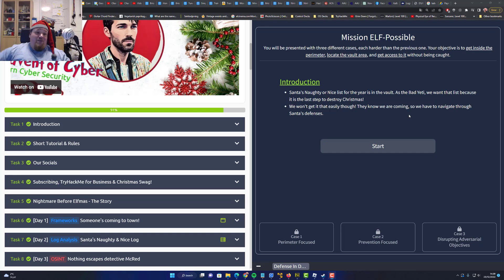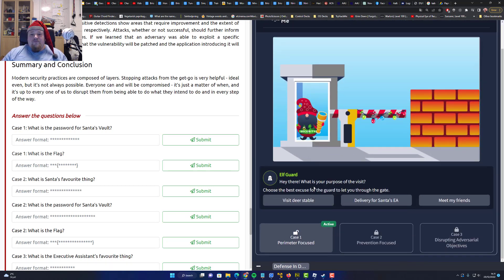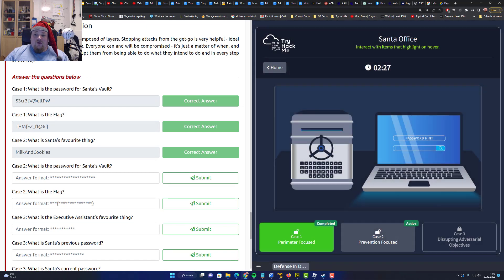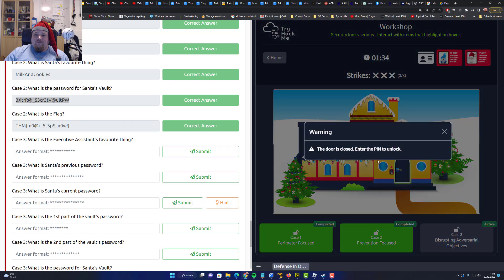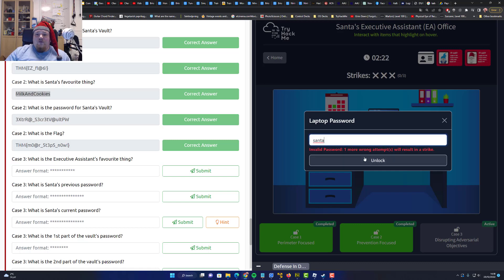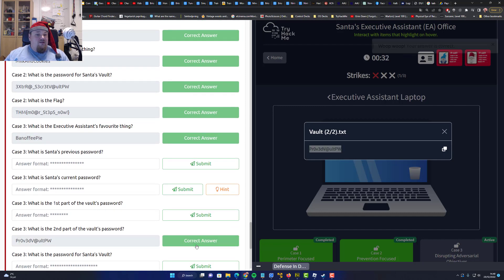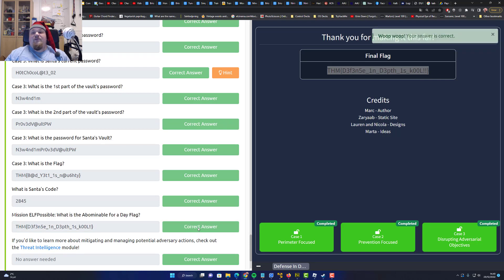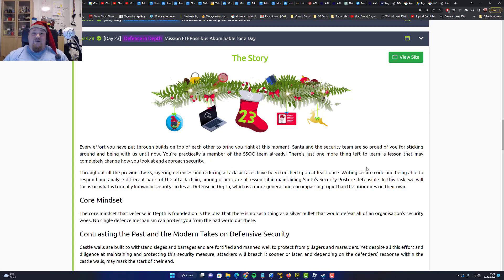TryHackMe! Advent Of Cyber 2022 Day 23 [Defence in Depth]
Defence in Depth on TryHackMe advent of cyber day 23 2022. Yes, its happening and finally it is time to try out the Defence in Depth part on TryHackMe. Lets do it together :)